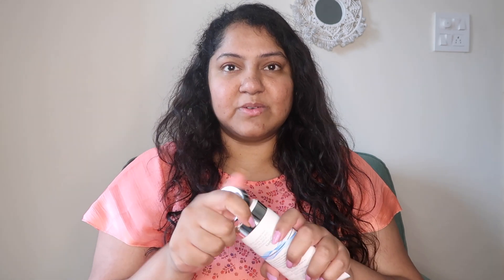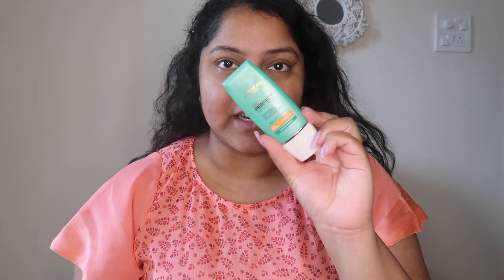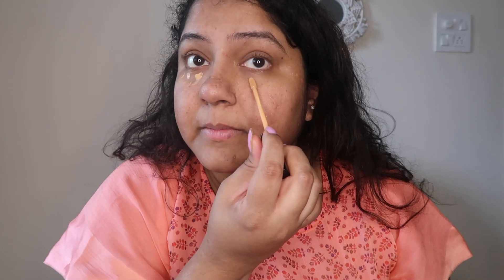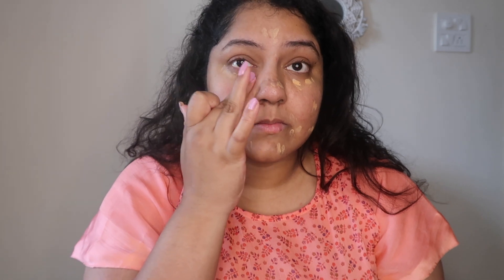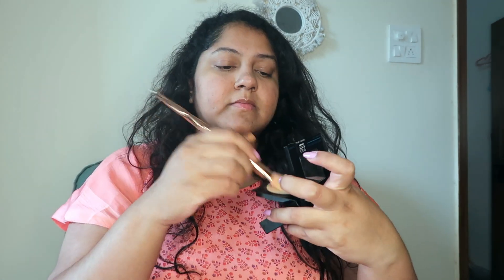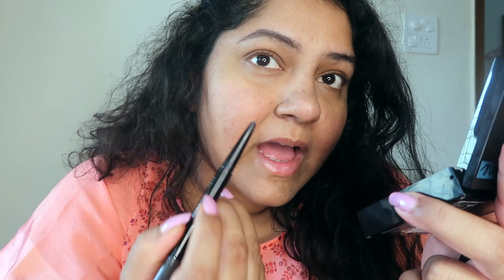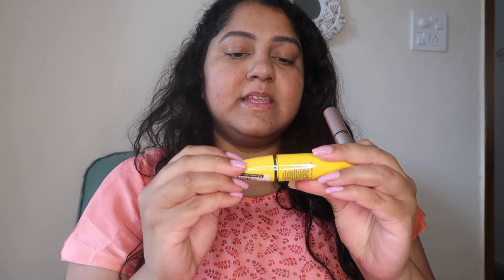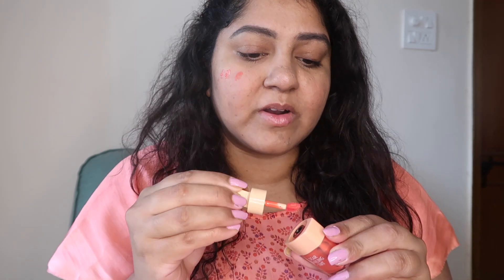Simple Makeup for Beginners in Telugu|తెలుగు లో simple college/ office మేకప్ | Priyanka Boppana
compact powder

Maybelline fashion brow

cheek tint

lipstick